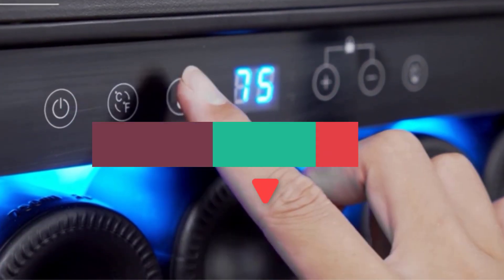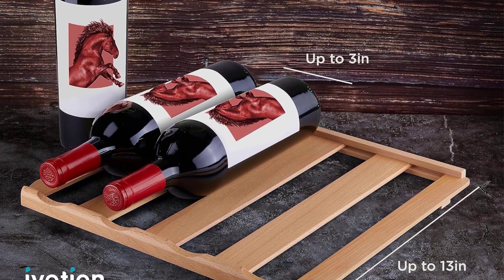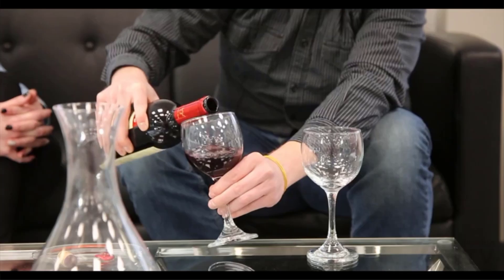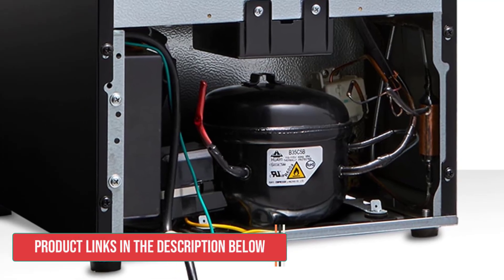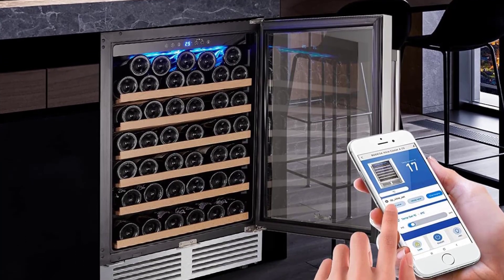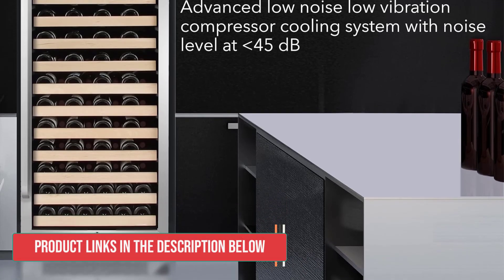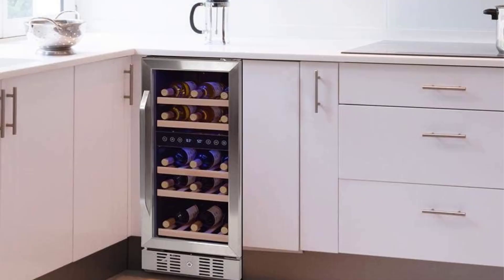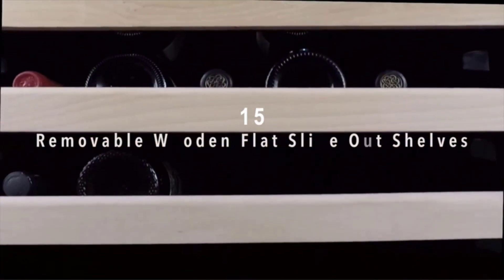Expert Review: Top Budget Wine Cooler for 2024 Revealed!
📌Product Link📌💥ad
1 ► Ivation 8-Bottle Thermoelectric Wine Cooler.
2  ► Wine Enthusiast Wine Cooler.
3  ► Bodega Cooler 24-Inch Large-Capacity Wine Cooler.
 4  ►  Whynter Wine Refrigerator.
 5  ►  NewAir Wine Fridge.